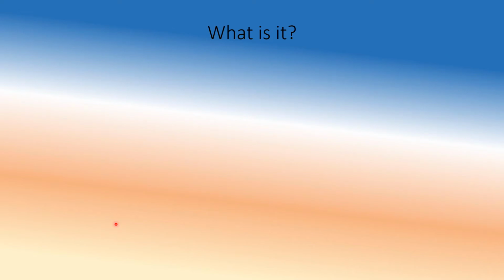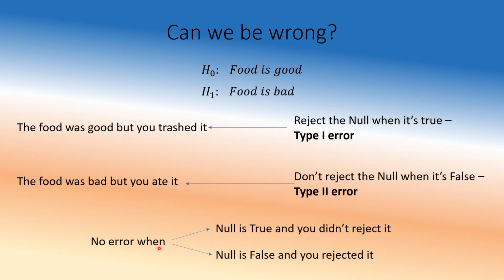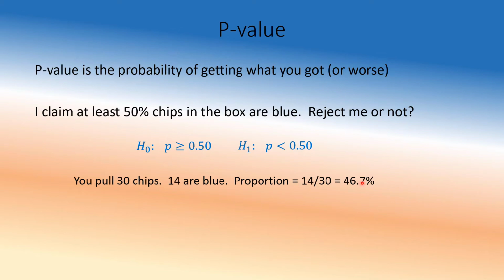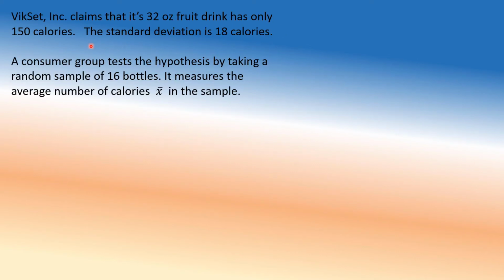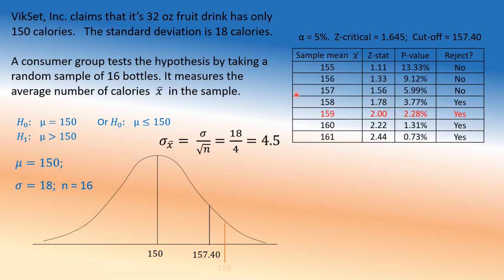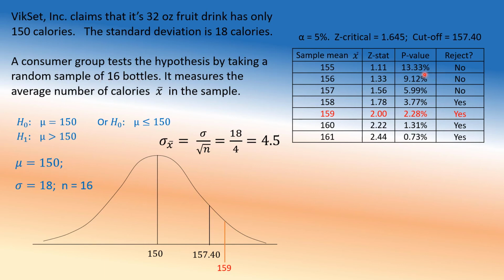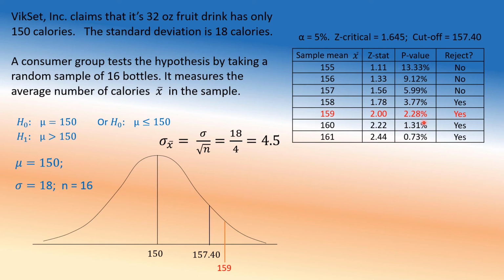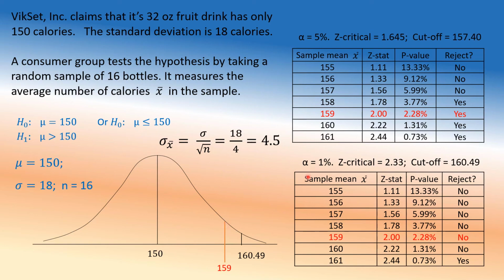Hypothesis Testing - Part 1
A very intuitive explanation of hypothesis testing, Alpha, P-value, etc.. Also has a fully solved problem.